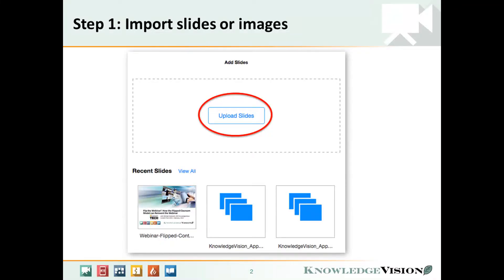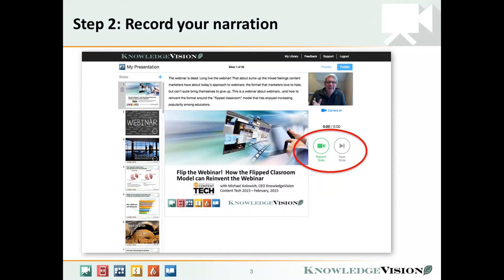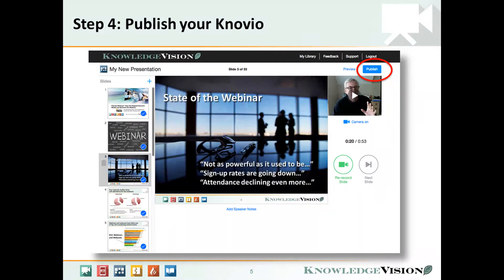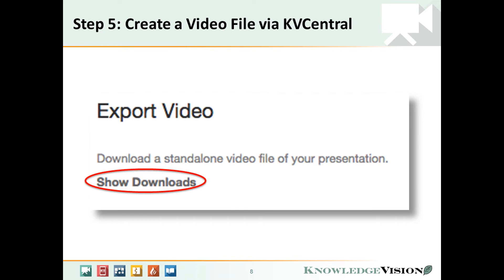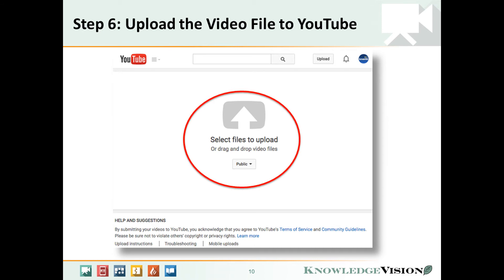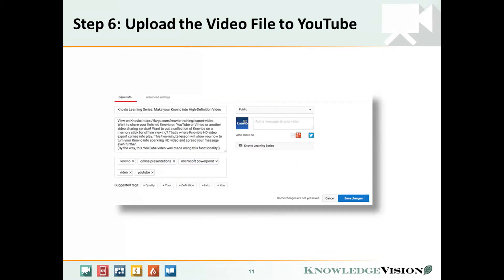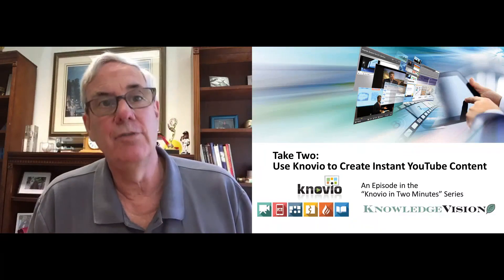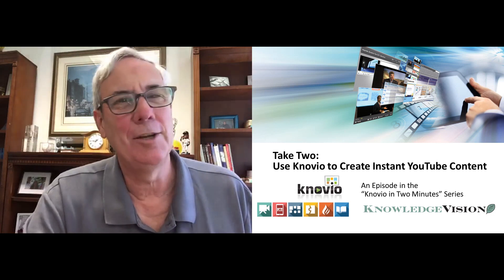How to Create Instant Multimedia Content for YouTube, using Knovio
Knovio is the fastest, easiest, most satisfying way to create multimedia content for YouTube.  Now, anyone can use Knovio to narrate slideshows and PowerPoint presentations with audio or video, and post those multimedia stories to YouTube in just a few minutes.
This Knovio shows exactly how to do it, using this free tool.